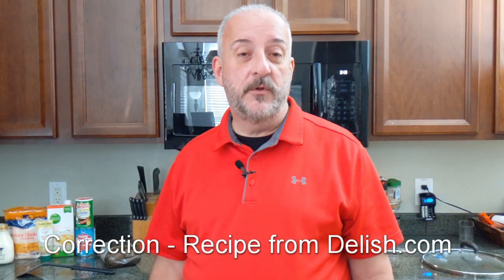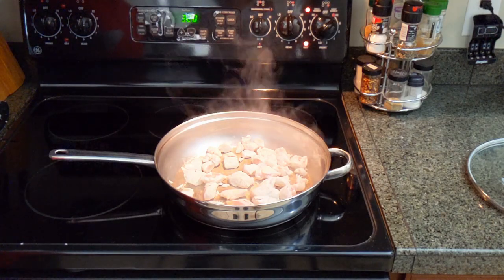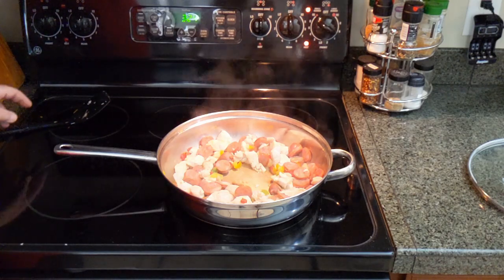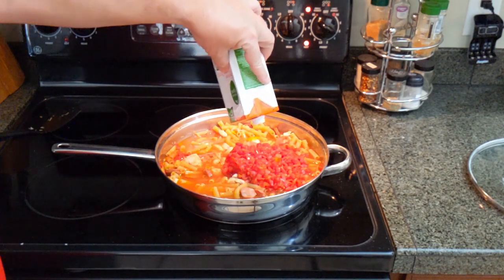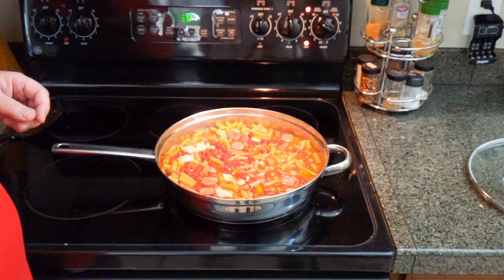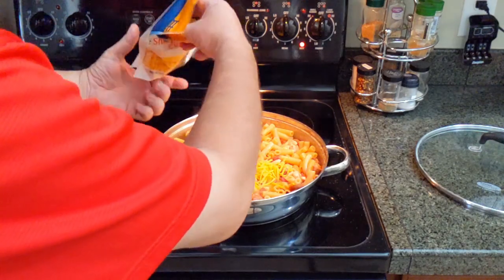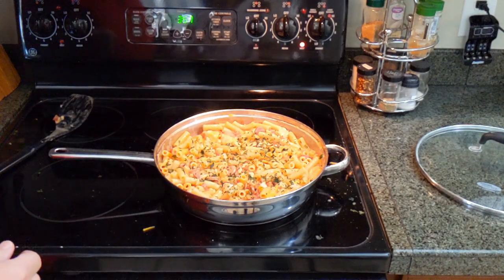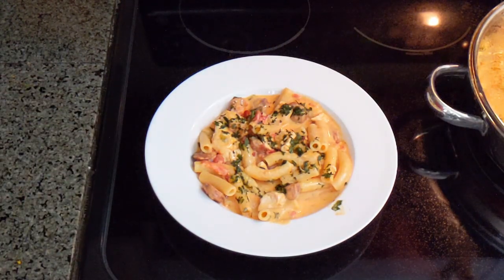Easy Cajun Jambalaya Pasta Recipe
Give Mom a Break from Hunting for Food with an Easy Cajun Jambalaya Recipe

This is an easy one-pot meal that the entire family will enjoy.

Hat Tip to Delish.com and author Lauren Miyashiro

Ingredients

1 tbsp. extra-virgin olive oil
onion & bell peppers, chopped
Cajun Andouille sausages, cut crosswise into 1" thick pieces
Cloves garlic, minced
Boneless skinless chicken breasts, chopped into 1" pieces
1 tsp. Cajun seasoning
Kosher salt
Freshly ground black pepper
10 oz. Penne Pasta or Cavatappi Pasta
15-oz. can diced tomatoes
4 c. chicken broth
1/2 c. heavy cream (Not Whipping Cream)
1 c. shredded Cheddar
Freshly chopped parsley, for garnish